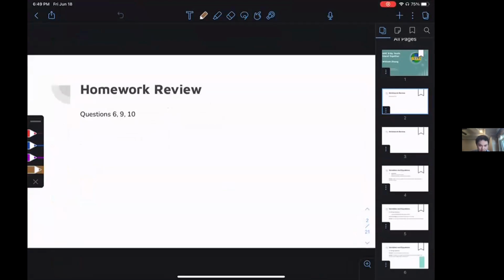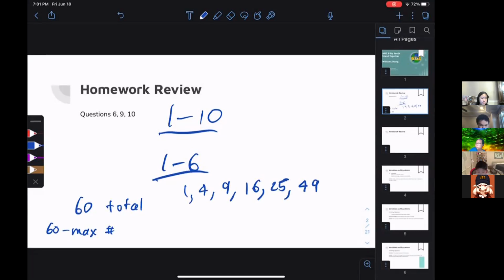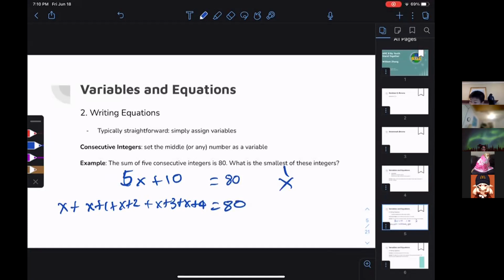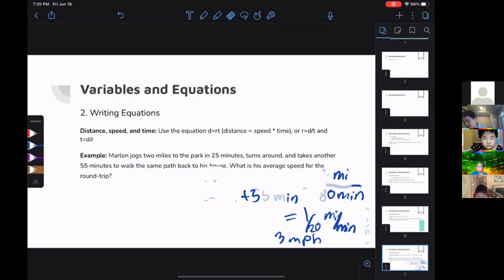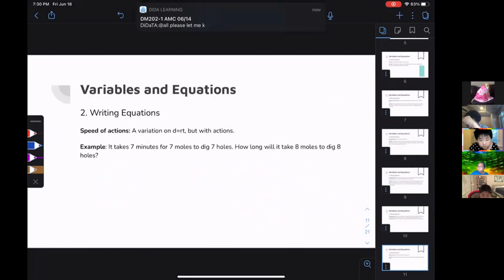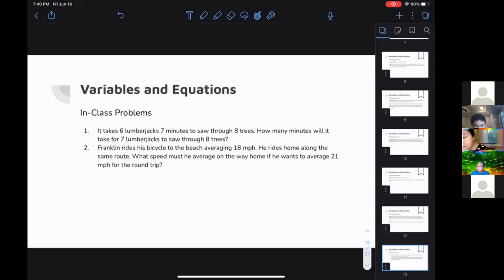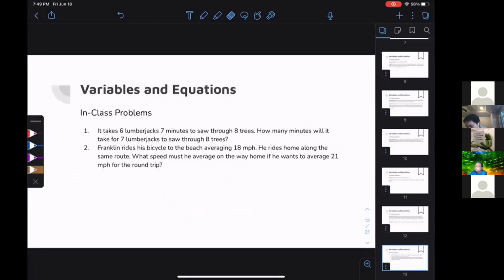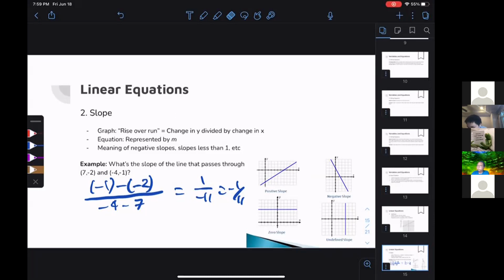AMC 8 Class June 18, 2021 (Session 2)